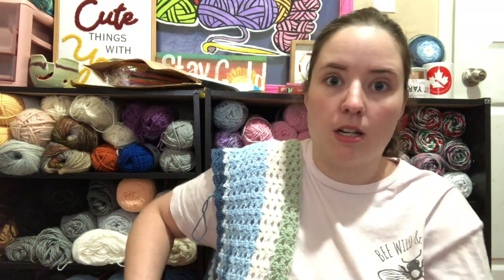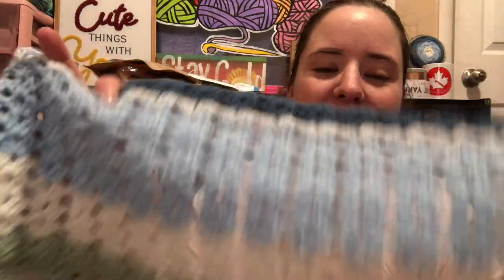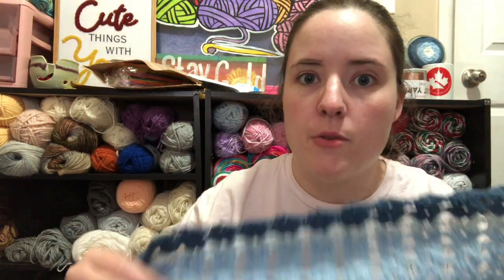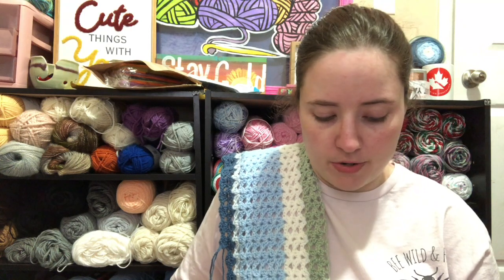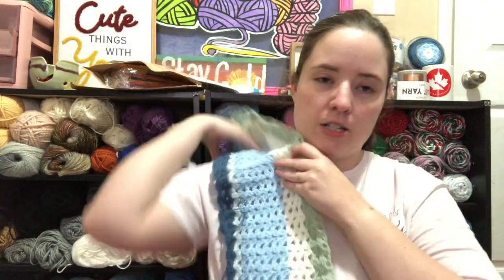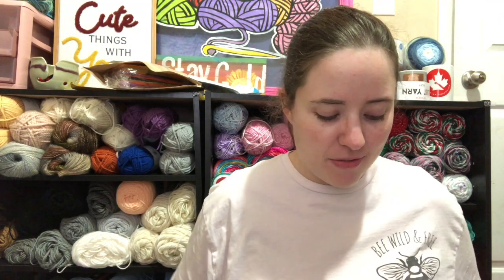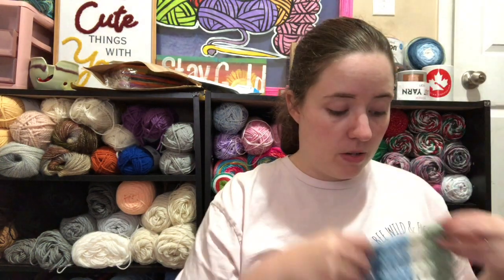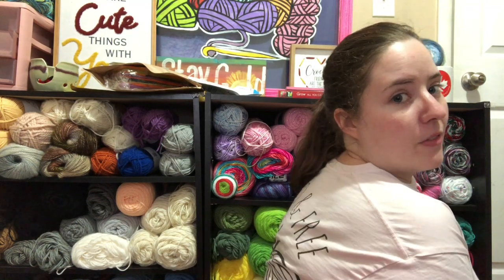Whatcha Working On Wednesday | WIP Wednesday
Happy Mail
Ella Roberts